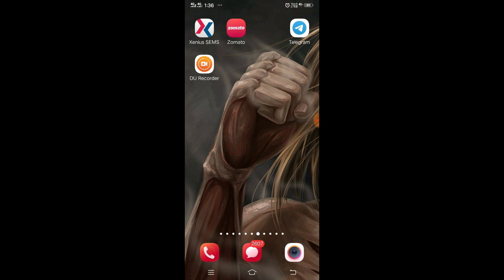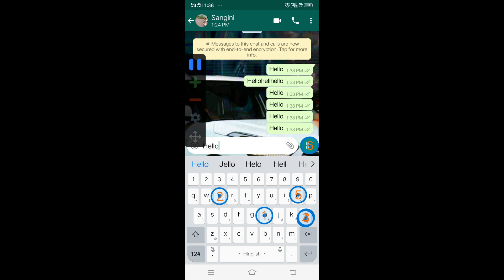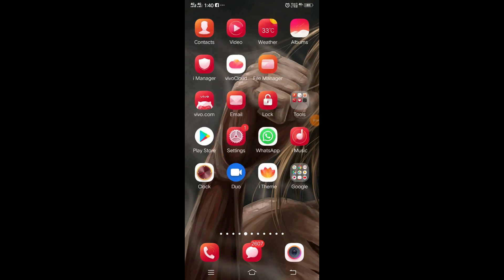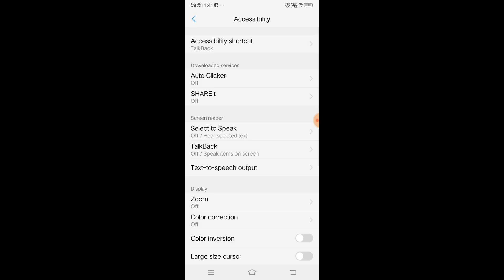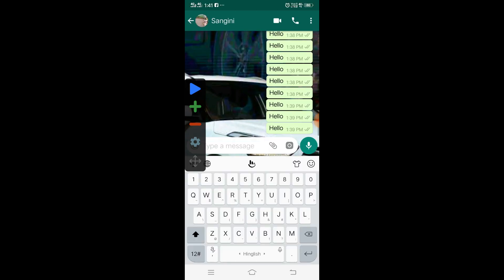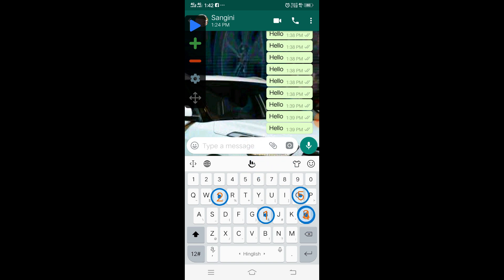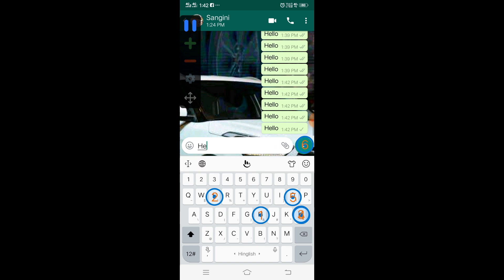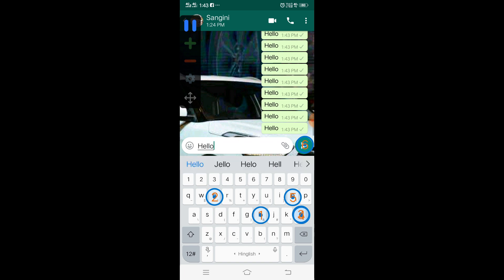Best Application to Prank with your Girlfriend , Never Tell This Application to your Girlfriend.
Best Application to Prank with your Girlfriend , Never Tell This Application to your Girlfriend. In This Video we have shown a Auto Clicker Application which can help you to Prank with anyone .